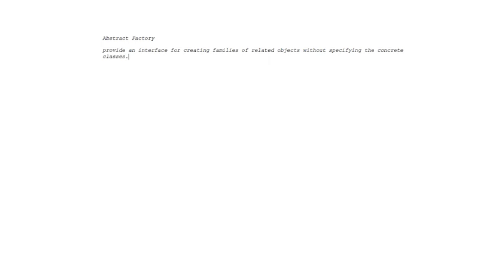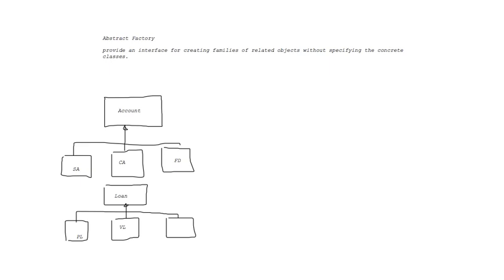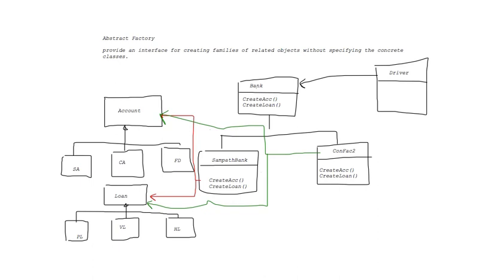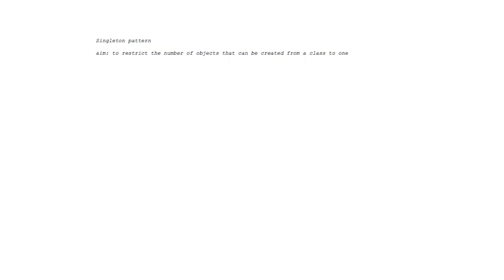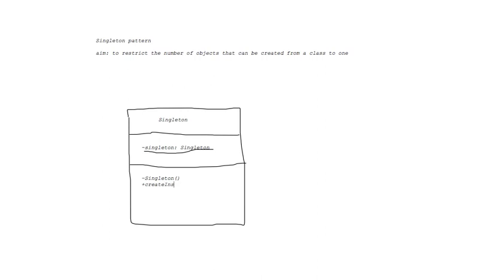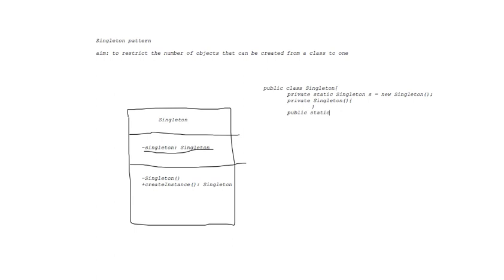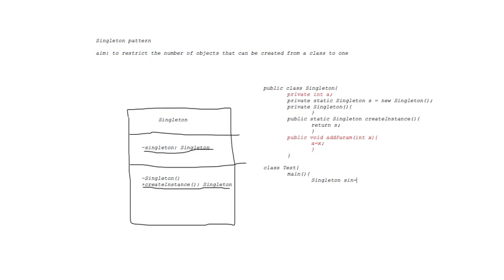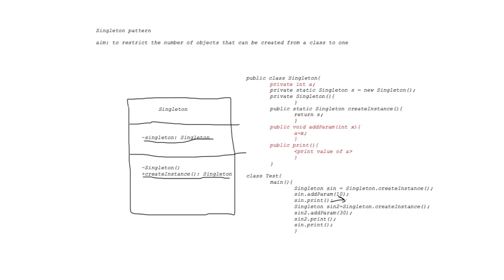Abstract Factory and Singleton Patterns (Software Engineering Lec 6)